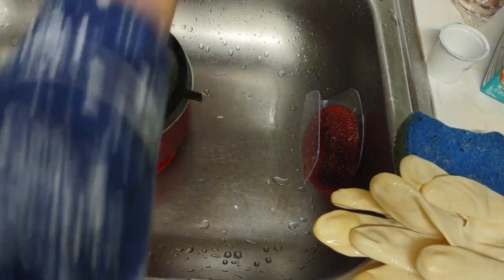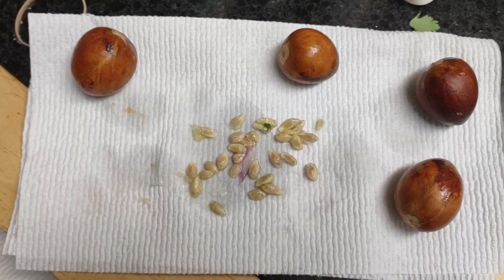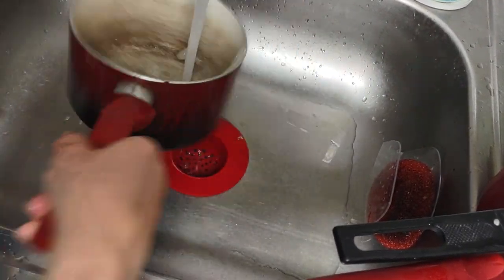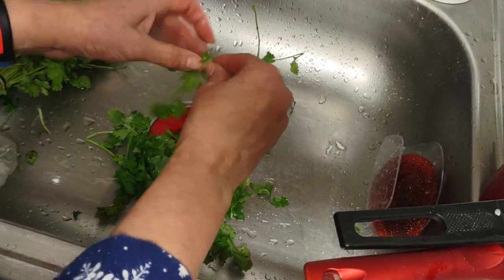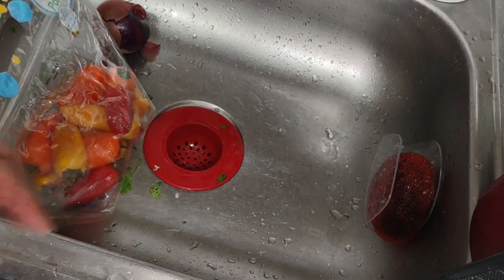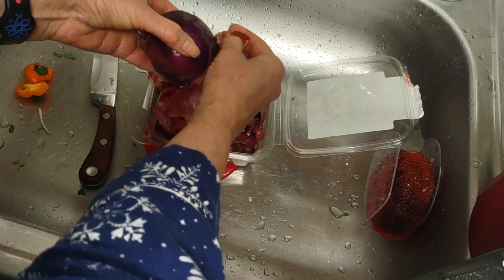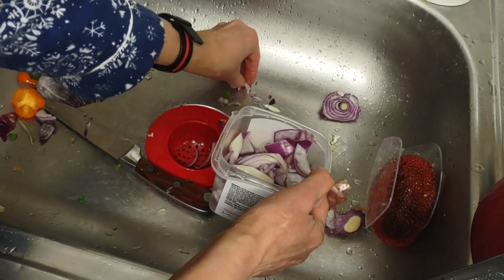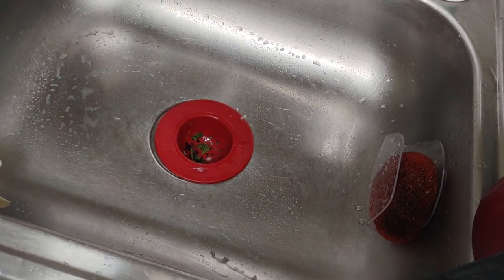squirrel cooker and proper(4)